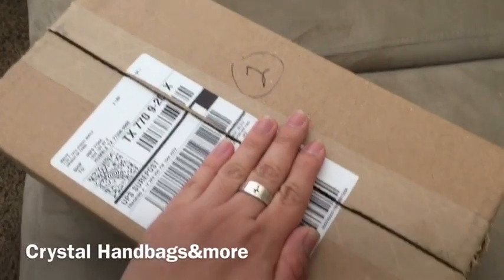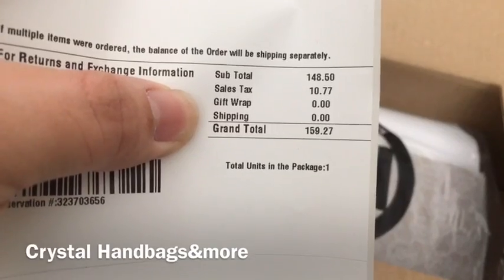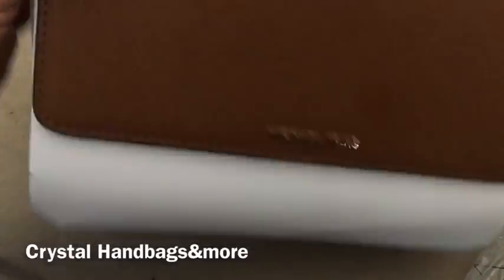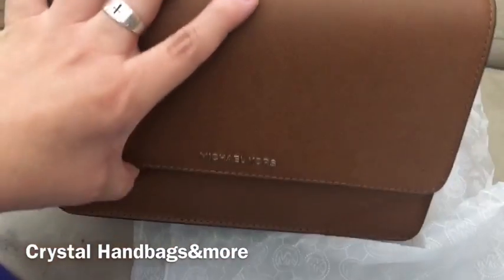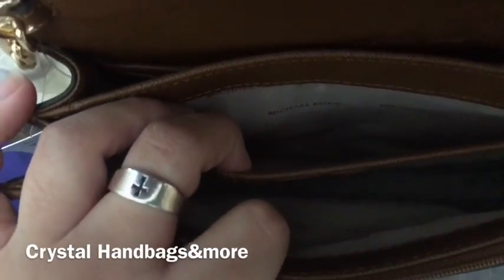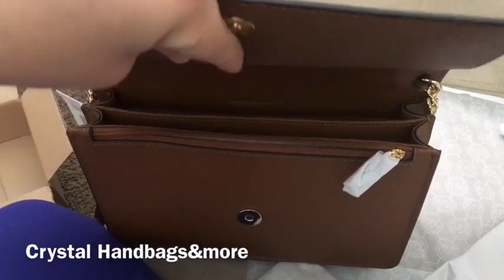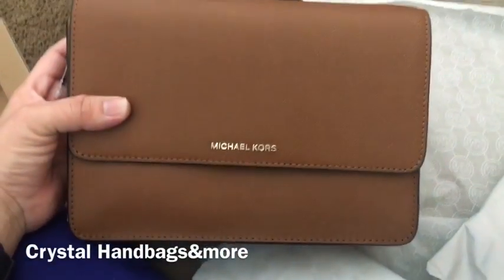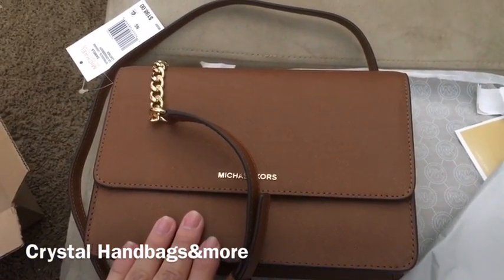Michael Kors Unboxing: Daniela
Wanted to do a quick unboxing of a Michael Kors bag I purchased from Macy's. in the end I ended up returning it. It didn't hold a lot like I wanted.